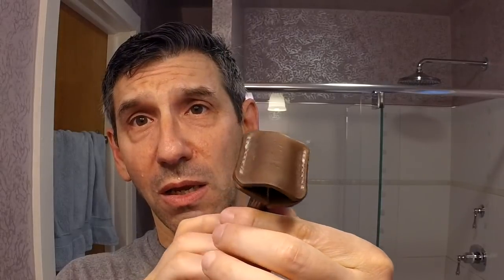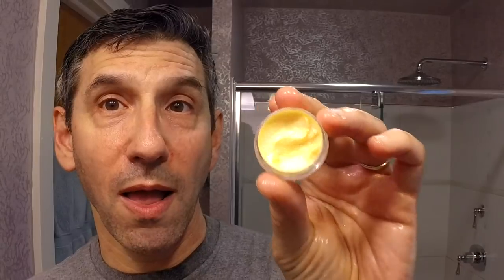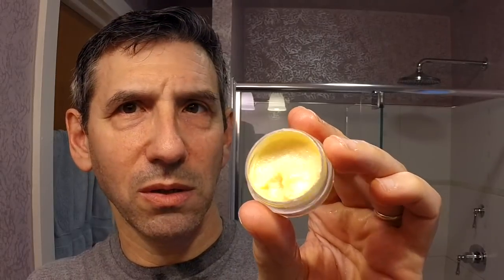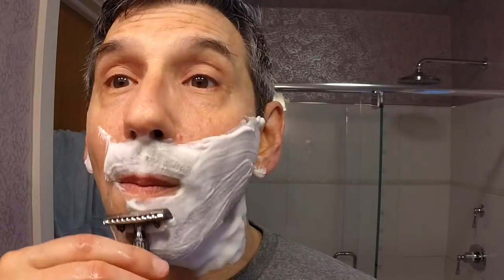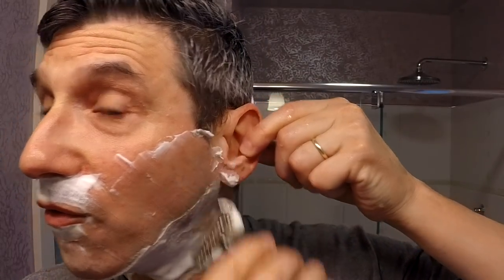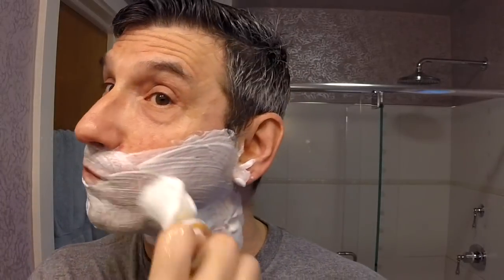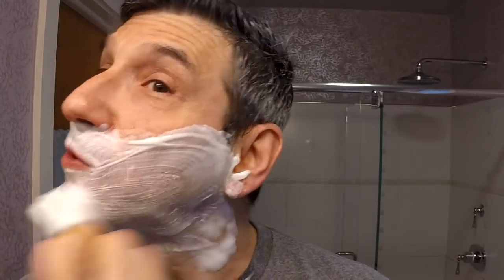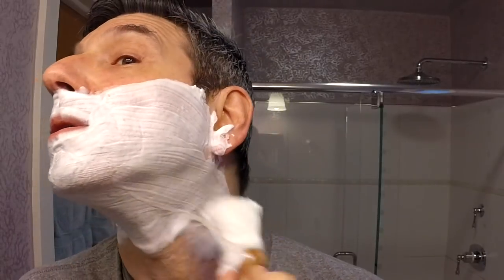Baume.BE shaving cream - Fatip Testina Gentile safety razor - Rod Neep midget boar brush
Today I shave with a cream from Belgium, the Baume.BE - a gift from a kind YouTube viewer, thank you!

*** Kit ***
Baume.BE shaving cream
Fatip Testina Gentile safety razor
Rod Neep midget boar brush
Myrsol Blue aftershave

Guess what is NOT from Belgium? The samples from Parov Stelar, "Spygame" as our intro, and "Booty Swing" as our outro. I am sure Parov Stelar is beloved in Belgium, too.